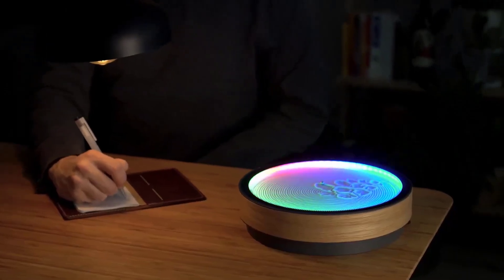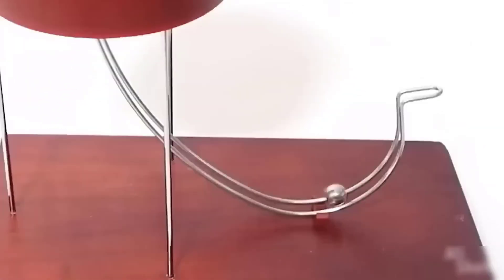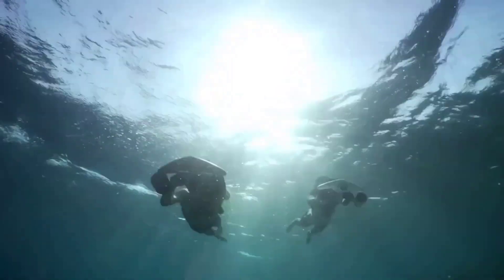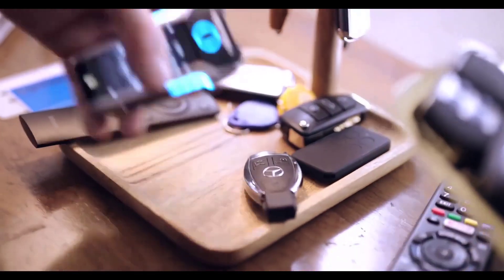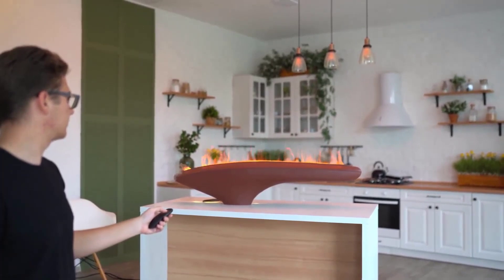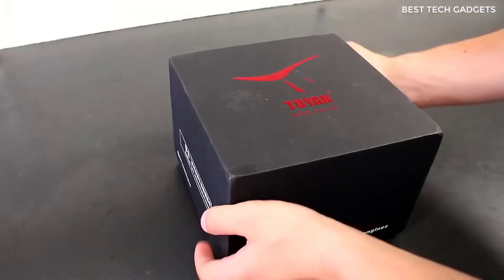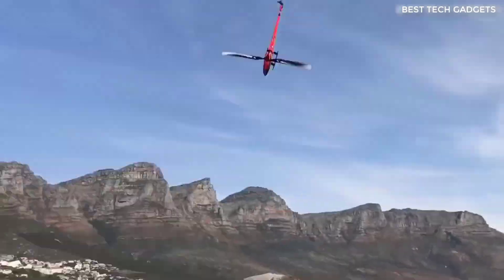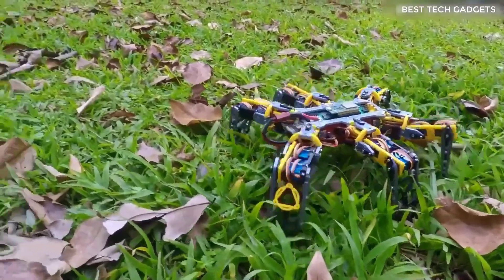47 COOLEST GADGETS YOU CAN BUY ONLINE ON AMAZON AND ALIEXPRESS 2023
COOL GADGETS THAT ARE AT ANOTHER LEVEL ON AMAZON AND ALIEXPRESS !!! 47 COOLEST GADGETS from ALIEXPRESS 2023

2. Leopard Cosmic Tourbillon Watch
6. Ecomhunt Dropshipping Kinetic Art Perpetual
7. BAYU Auto & Outdoor Smart Car Kit
8. Gravastar G1 Pro Wireless Bluetooth Speakers
9. 3Coil Puna Multitool with Action Case
11. Flowing LED Data USB Charger
12. ORTUR Lazer Master 2 Laser Engraving Cutting Machine
13. Underwater Scooter with Action Camera
15. Lazy Sofa Tatami Backrest Balcony Floating
18. Air Pump Wine Bottle
19. KEY X SMART CAR KEY
20. Cloud Led Pendant Lights
21. Foldable Wireless Charger Station 3 in 1
24. Original brand Mi Qicycle 20KM
27. Barbecue Smoke Box Cold Smoke Generator
29. Hunting Most Powerful Led Flashlight
30. Xiaomi Smart Video Doorbell
31. HOVER CAMERA FLYING CAMERA
32. Mini V2 Dual Cylinder Engine Model
33. Smart Rectangular Bathroom Mirror
35. 3D Sublimation Heat Press Printer
37. YEELIGHT CUBE SMART LAMP
38. 70CM 4K Dual Camera Obstacle Avoidance Helicopter
39. Wooden Mini Desktop Bowling
41. Portable Cooling Fan Game Mobile Phone
43.
44. Portable Power Generator for Campers